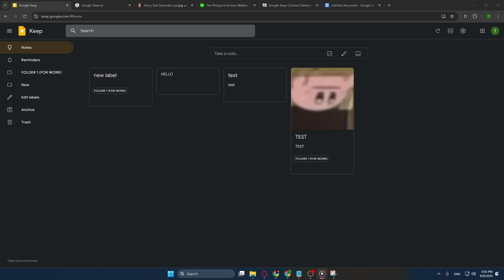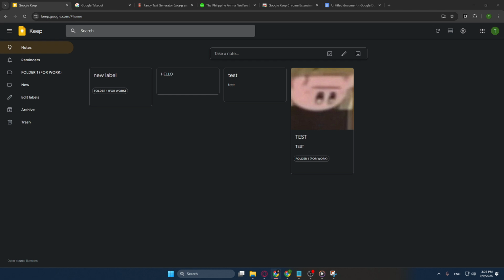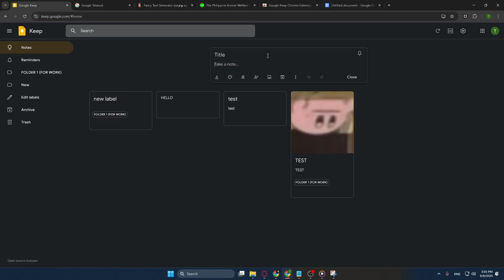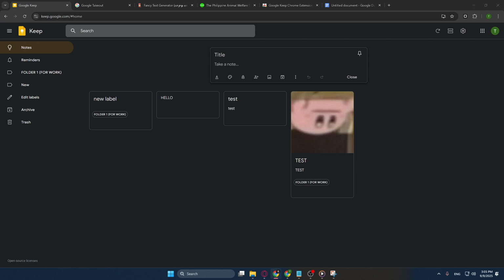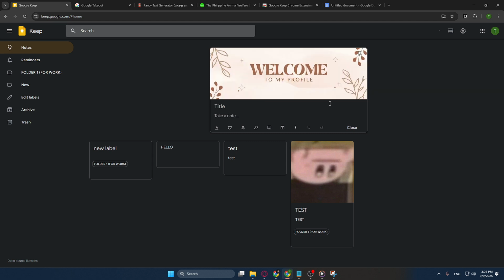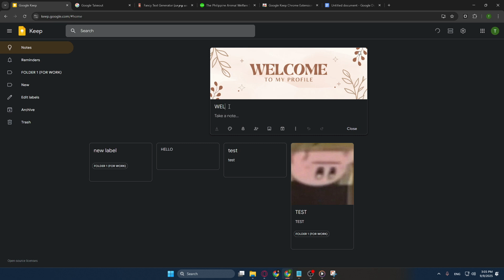How To Make Google Keep Headers [2026 Guide]